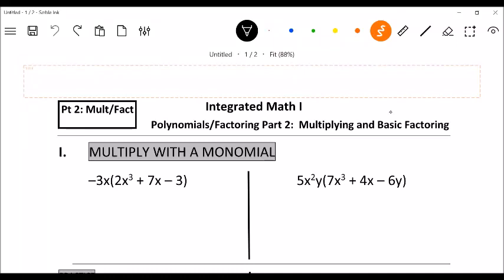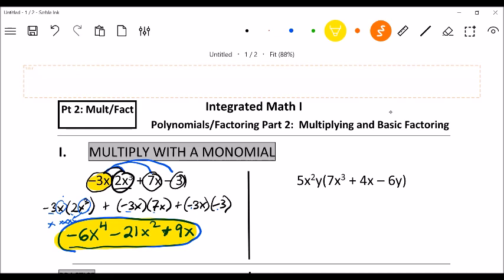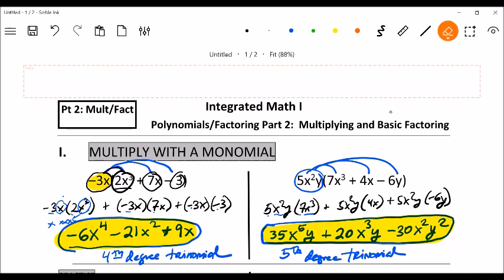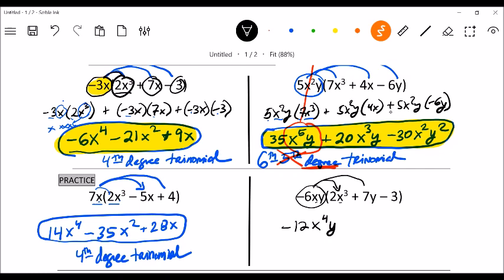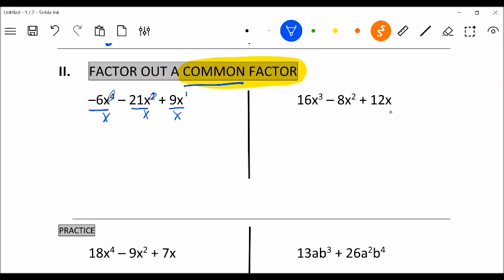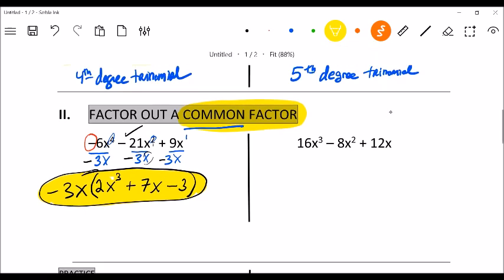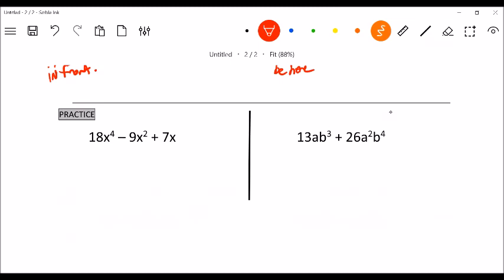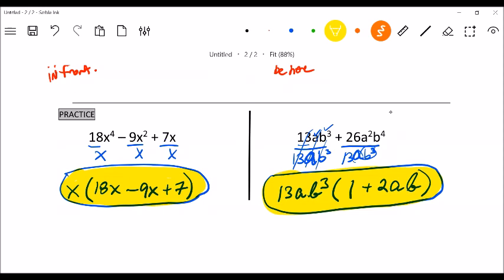PolyFactPt2 Multiply and find a Common Factor